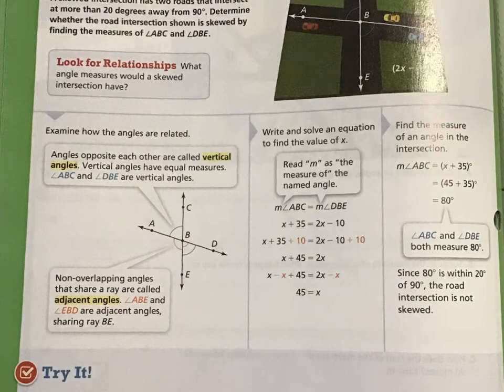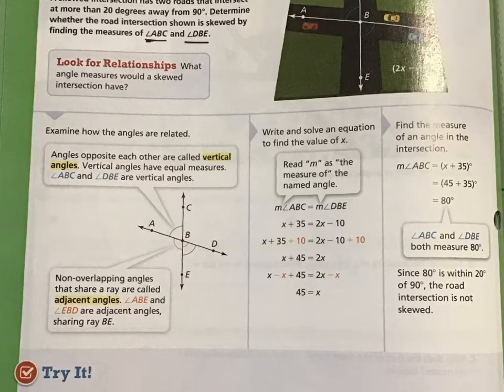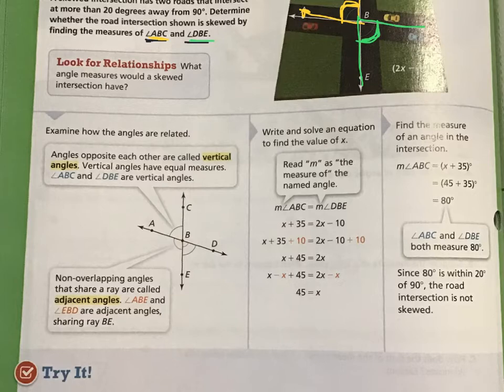Pre-algebar 10-4 Angle Relationships Examples